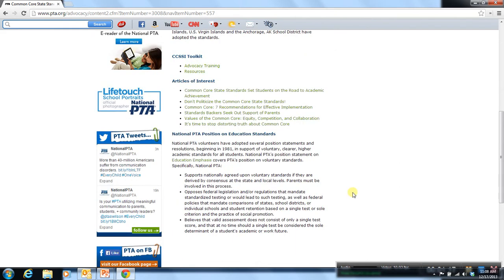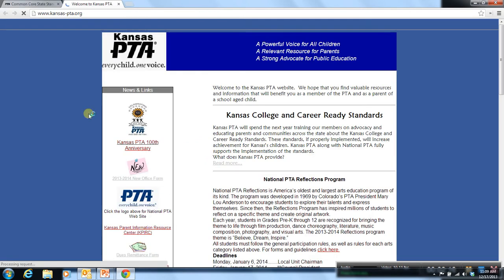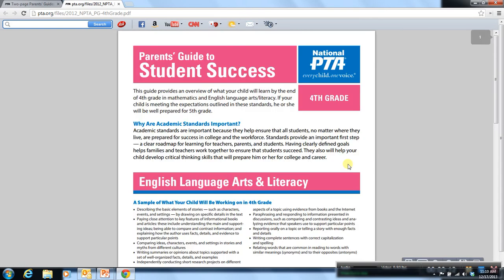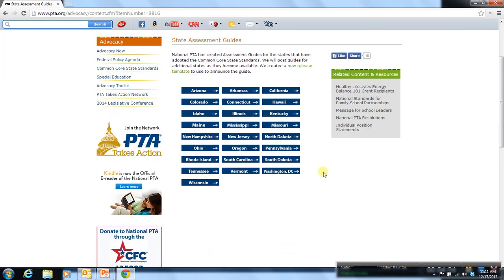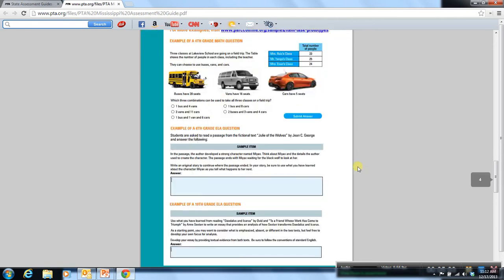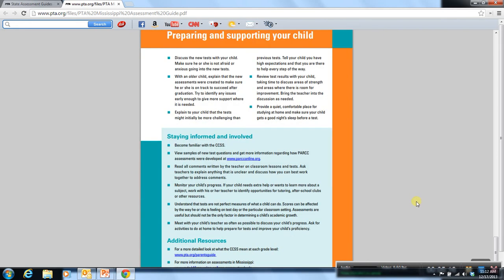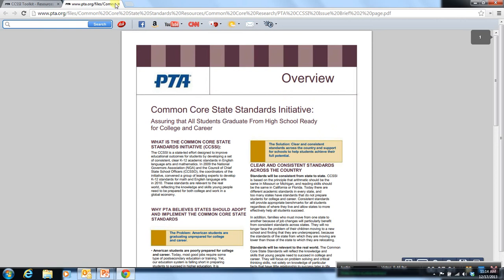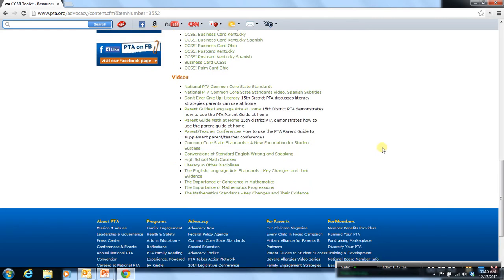National PTA CCSS Resource Review